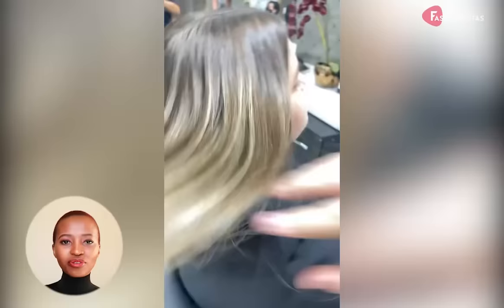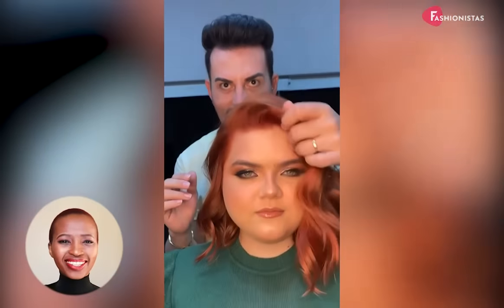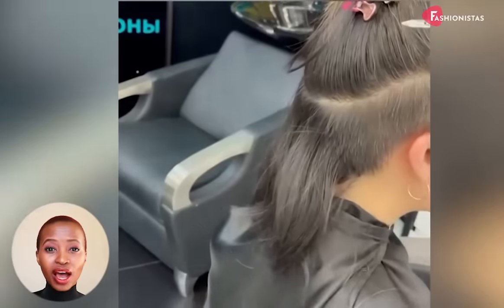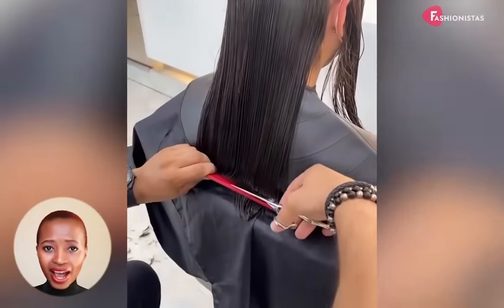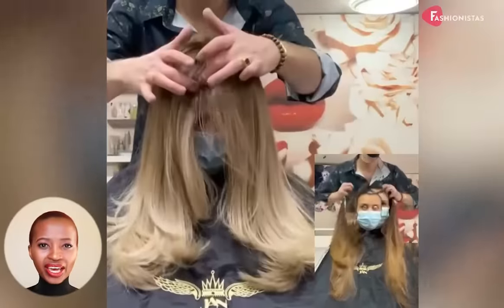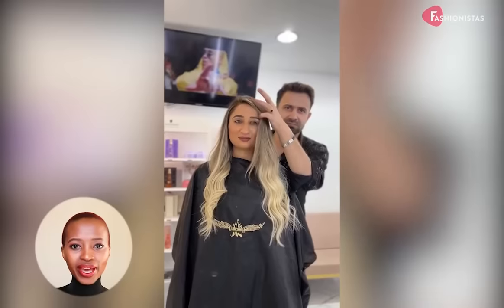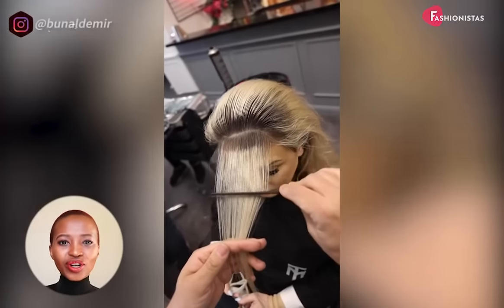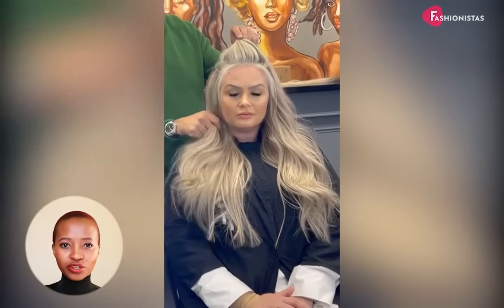Most Flattering Haircuts for Round Faces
Looking for a new haircut or hairstyle flattering for round faces? You've come to the right place! In this video, we'll share our top picks for the best haircuts and hairstyles for round faces. From short haircuts to long hairstyles, we've got you covered. So if you're ready to find a new look that will complement your beautiful round face, grab a cup of coffee and settle in with this helpful video!
1. Asymmetrical Copper Wavy Lob
2. Straight And Sleek Long Bob With Highlights
3. Medium Waves With Highlights
4. Medium One-Length Hairstyle
5. Long and Straight Ashy Ombre
6. Very Short Bob With Temple Undercut
7. Extra Long Hair
8. Wavy Textured Lob Haircut
9. Flowing Layers
10. From Medium Hair To Long Layered Waves Using Hair Extensions

💎 More from the amazing artists featured in this video, follow them to keep up with their latest work!

Have a great hair day! ❤️